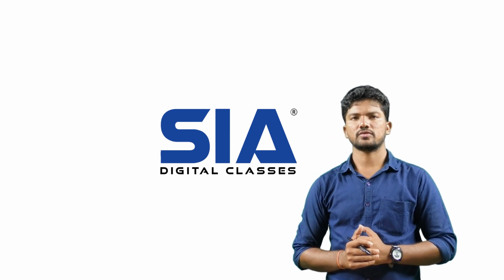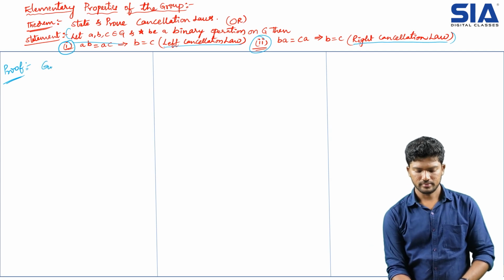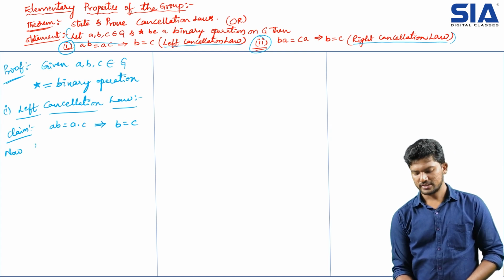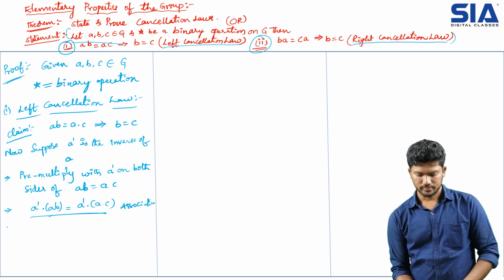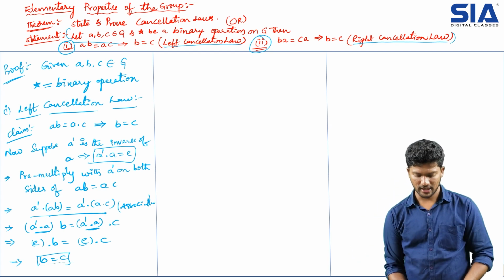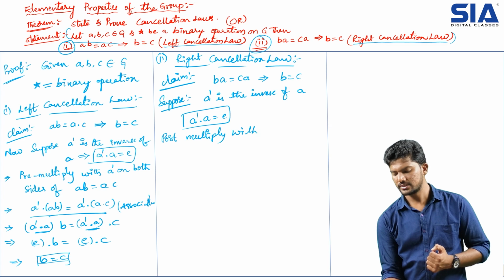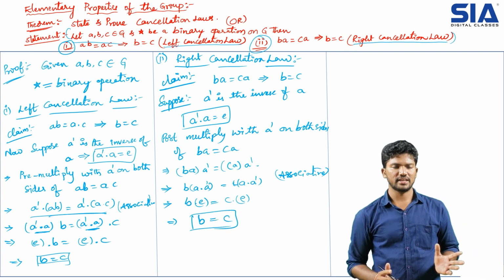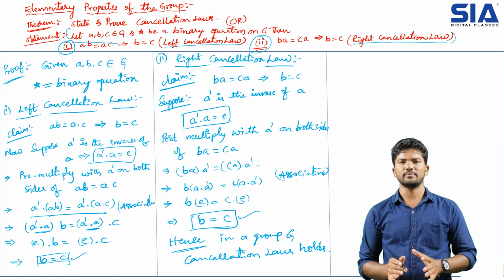Unit-1: Cancellation Laws | BSc Sem4 Algebra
In this video, we explain the Cancellation Laws in Groups, an important result from Elementary Properties of Groups in B.Sc Semester-4 Algebra (Unit-I)

📚 What you will learn:
Elementary properties of a group
Statement of left and right cancellation laws
Step-by-step proof using group axioms
Application of cancellation laws in problem-solving

✔ Basic and essential theorem in group theory
✔ Helps simplify many algebraic proofs

💡 Exam Tip:
Use inverse elements properly in the proof — this is the key step to derive cancellation laws.
🎯 Perfect for revision and strengthening fundamentals!